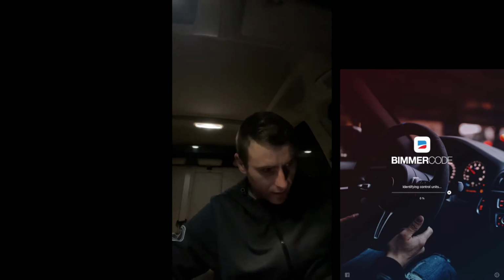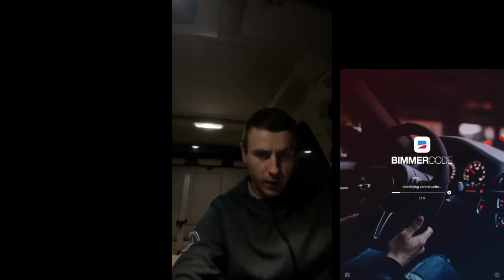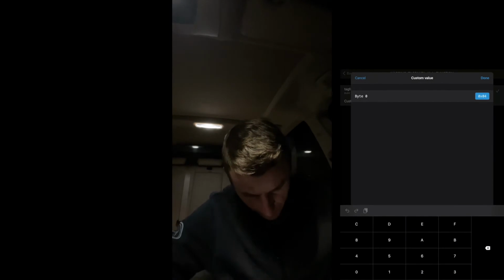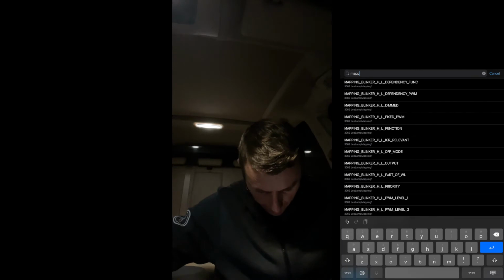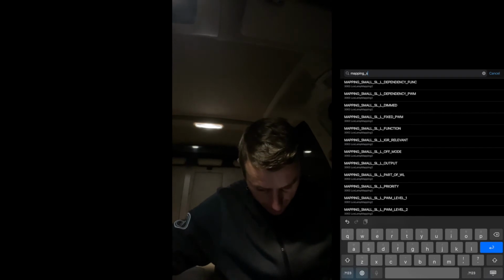bimmercode- rear tail lights to signal lights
bimmercode expert mode tail lights